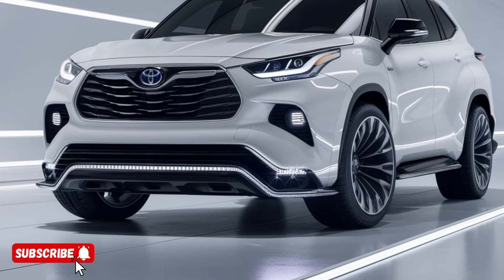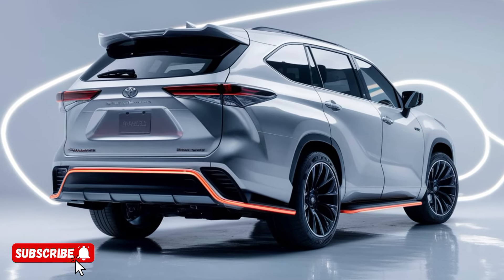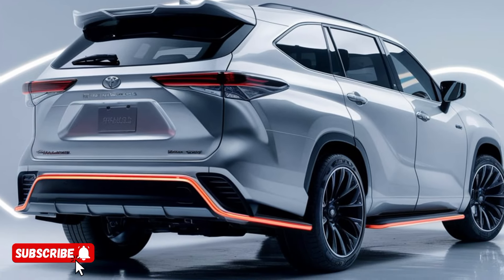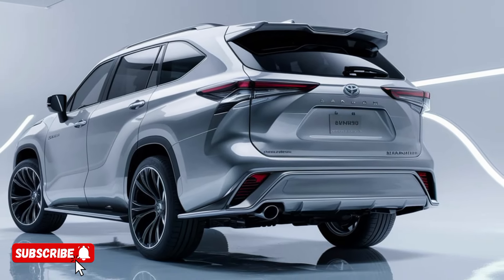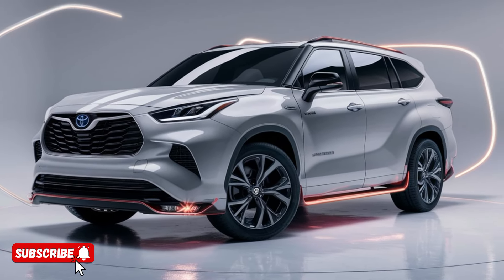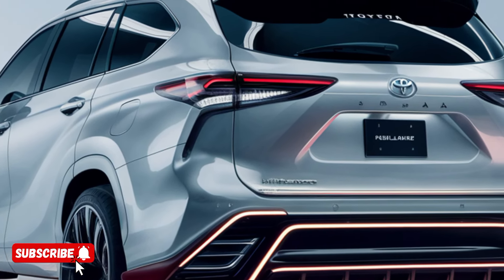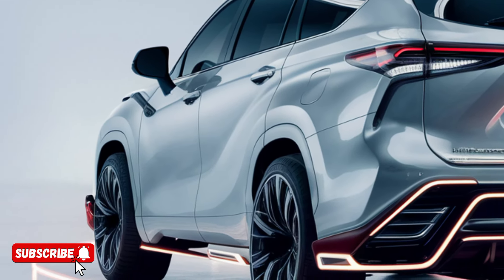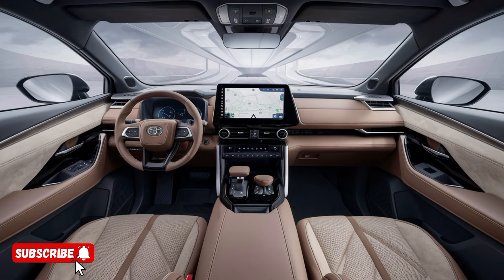Top 3 Hybrid SUVs for Families in 2024 Which Should You Choose?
"2025 Toyota Highlander Hybrid SUV: The Perfect Family SUV with Insane MPG!"

Introducing the 2025 Toyota Highlander Hybrid SUV—Toyota’s most advanced, fuel-efficient, and family-friendly SUV yet! This model brings a mix of power, luxury, and next-level fuel economy that makes it an incredible option for families and adventurers alike. Join us as we review its new features, technology, and design that set it apart from other SUVs in the market. Could this be the best hybrid SUV of the year? Watch to find out!"

1. "2025 Toyota Highlander Hybrid SUV – Full Reveal & Review!"

2. "Is the 2025 Toyota Highlander Hybrid the Ultimate Family SUV?"

3. "All-New 2025 Toyota Highlander Hybrid: Everything You Need to Know!"

4. "2025 Toyota Highlander Hybrid vs. RAV4 Hybrid – Which One Is Better?"

5. "2025 Toyota Highlander Hybrid SUV: Stunning Design & Unbeatable MPG!"

6. "Toyota Highlander Hybrid 2025 – Top Features That Make It Stand Out"

7. "2025 Highlander Hybrid vs. Honda Pilot – Best Family Hybrid SUV?"

8. "First Look at the 2025 Toyota Highlander Hybrid – Specs, Features, and More!"

9. "2025 Toyota Highlander Hybrid SUV: A Fuel-Efficient Family Dream!"

10. "What Makes the 2025 Toyota Highlander Hybrid the Best in Its Class?"